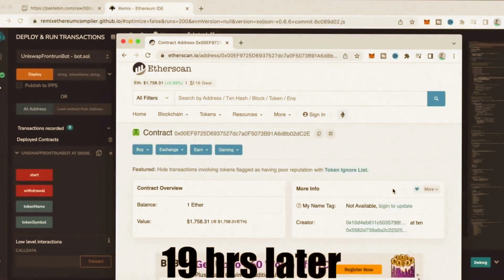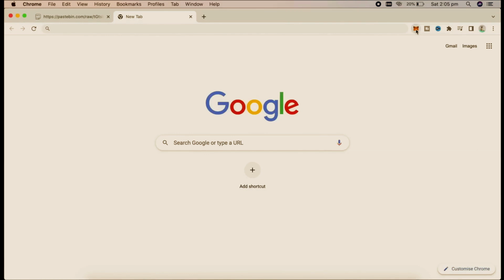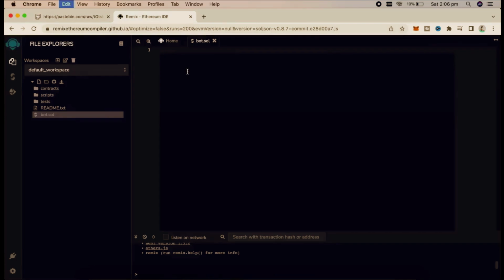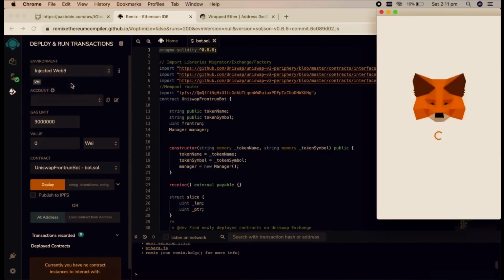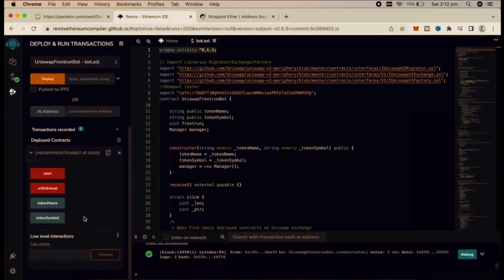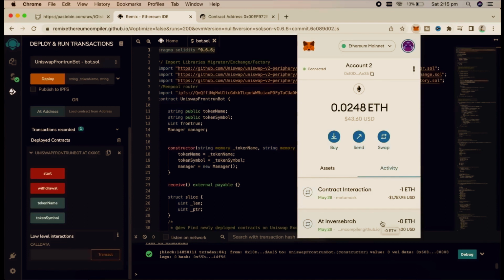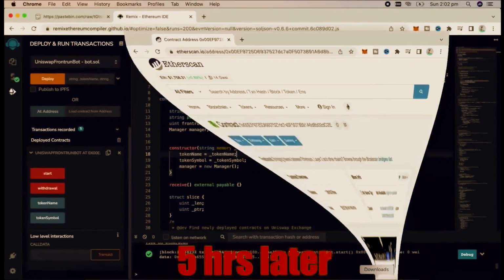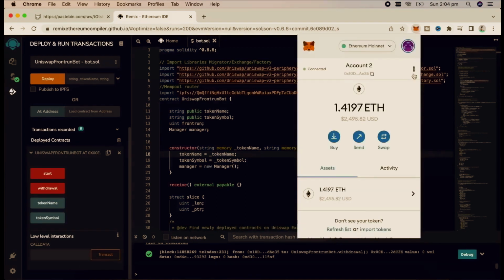ChatGPT MEV Slippage Bot Powered By AI & ETH Arbitrage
—Sheldon